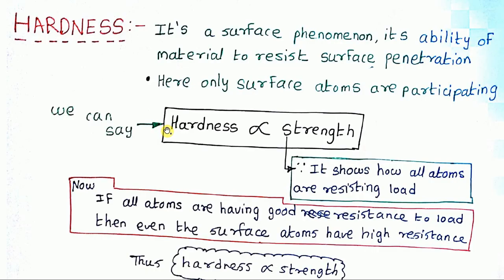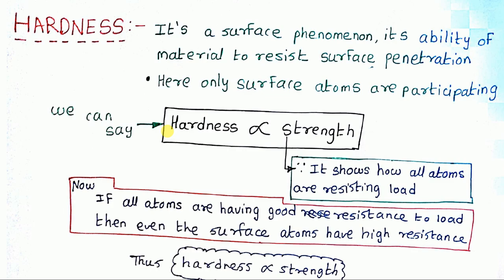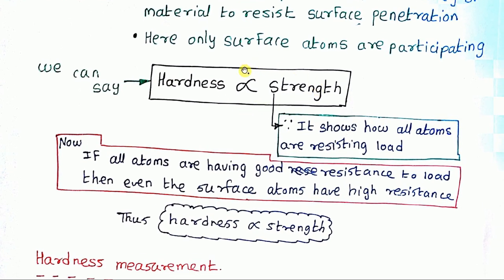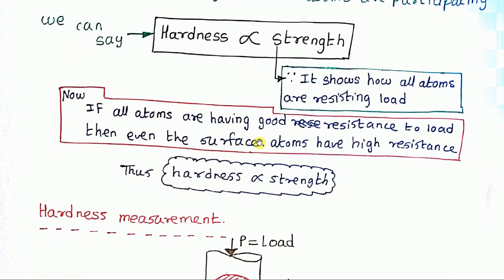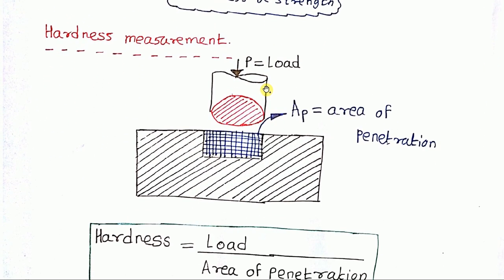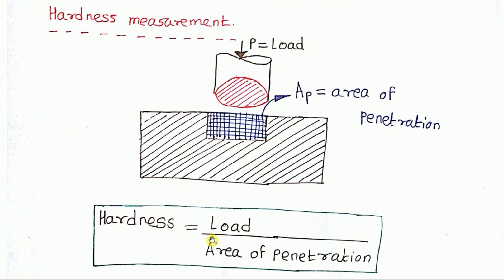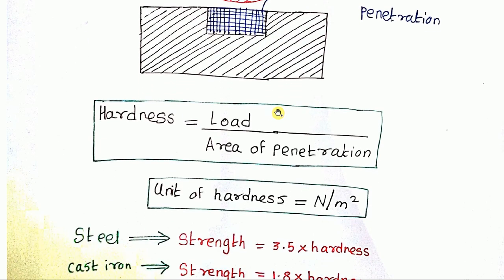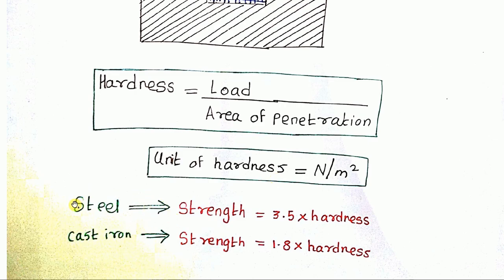hardness / parameters to measure hardness /hardness measurement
NEXT VIDEO ON TYPES OF HARDNESS TEST